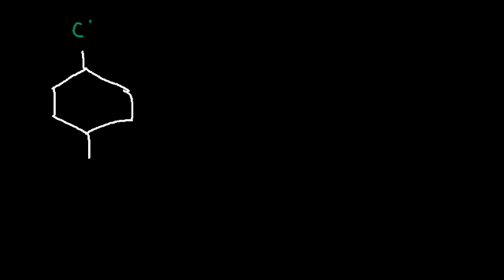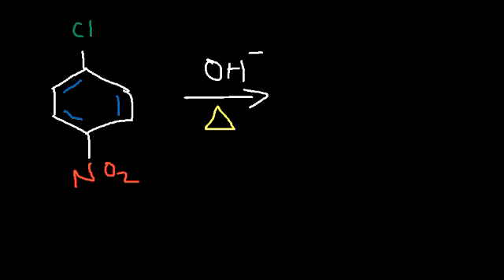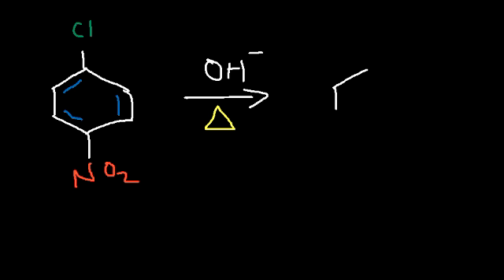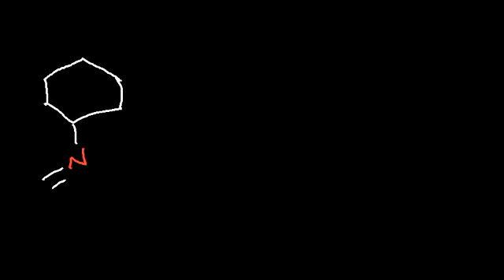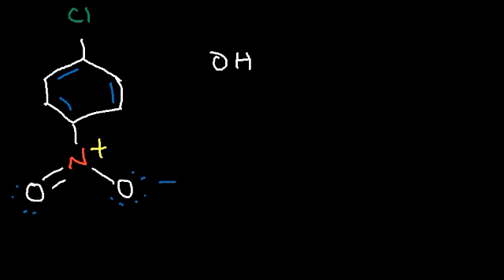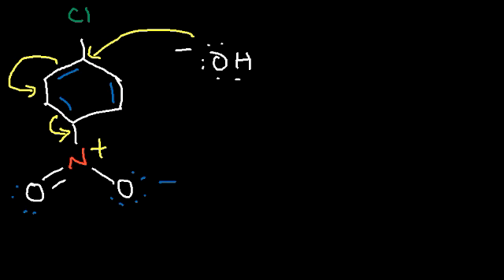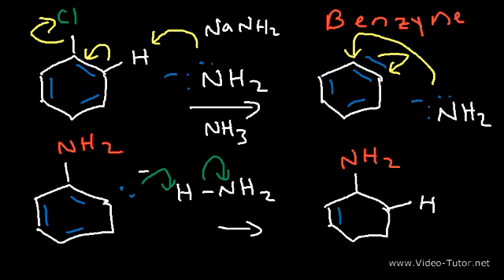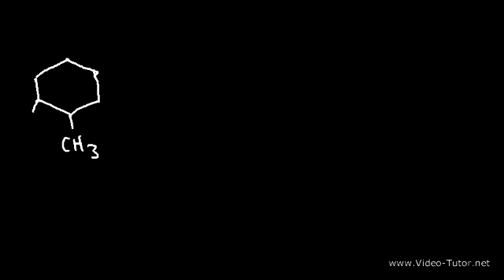Nucleophilic Aromatic Substitution Reaction Mechanism - Meisenheimer Complex & Benzyne Intermediate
This organic chemistry video tutorial discusses the mechanism of nucleophilic aromatic substitution reactions.  The first type involves a resonance stabilized carbanion intermediate known as the meisenheimer complex which is formed whenever the Benzene ring derivative contains a strong electron withdrawing group such as a nitro group which activates the ring toward SnAr reactions.  The Benzyne intermediate occurs when there are no strong electron withdrawing groups present.  A strong base / nucleophile such as NaNH2 is needed which will produce an aniline derivative.  The benzyne intermediate pathway is an elimination-addition reaction where as the pathway that proceeds through the meisenheimer complex is an addition elimination reaction.   This video contains plenty of examples and practice problems.